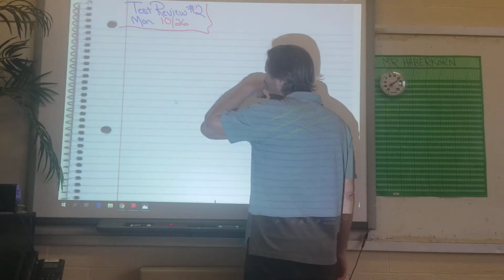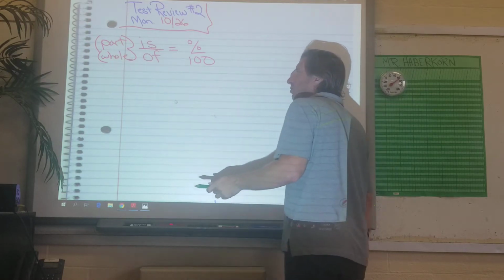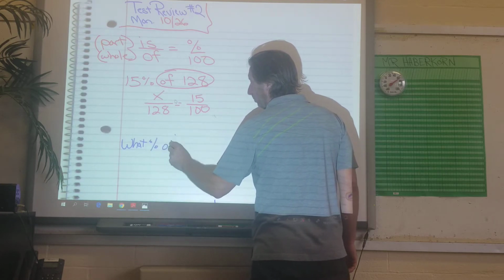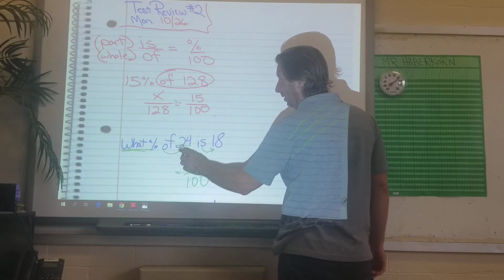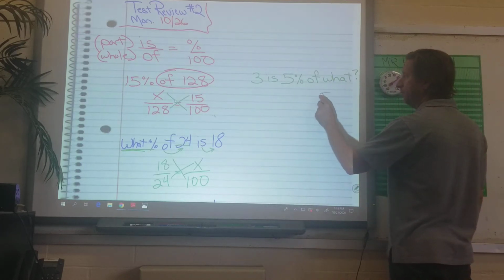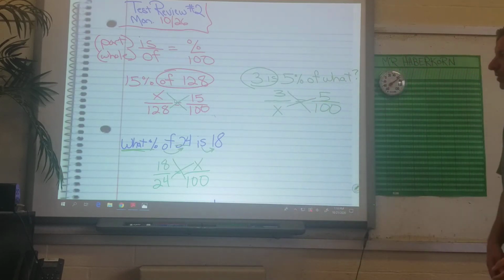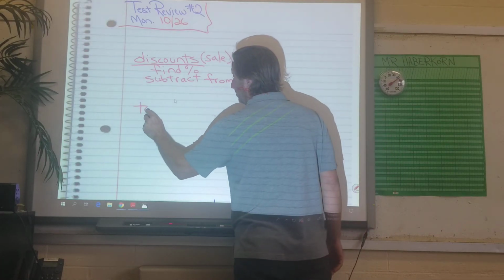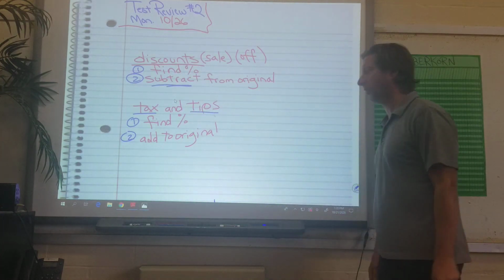7th 1026 Review Unit 1 Test Pt II